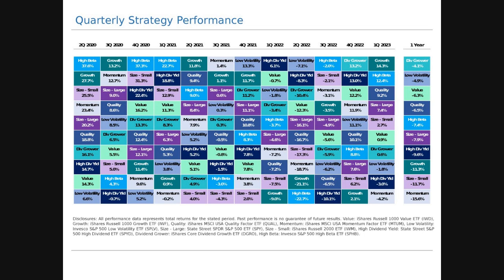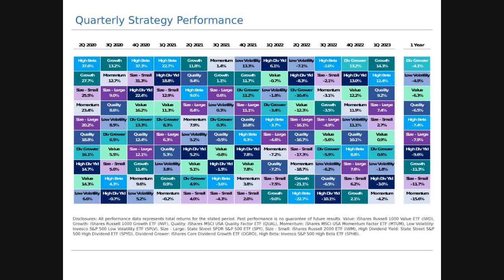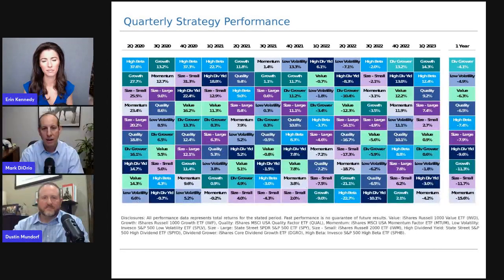Designing a Risk-Managed Portfolio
How do you manage investment risk while keeping pace with inflation? Designing an institutional quality portfolio that addresses your unique goals and concerns is a very detailed and individualized process.  @MundorfWealthManagement works with a team of investment experts at @BrookstoneNOTINUSE to design and implement infinitely customizable, Risk-Managed portfolios. Brookstone's investment team oversees the investment of $8 Billion in client assets, which allows clients at Mundorf Wealth Management to access advanced investment opportunities that aren't available to individual investors.

In this video with Mark DiOrio, Chief Investment Officer at Brookstone Capital Management, we take a closer look at how we build each portfolio, and we explain why advanced strategy diversification is so important.

As always, if you have questions about your financial plan or portfolio, or if you want to learn how our Risk Managed approach can help you address both volatility and inflation, call or text Dustin, or book a free chat by visiting